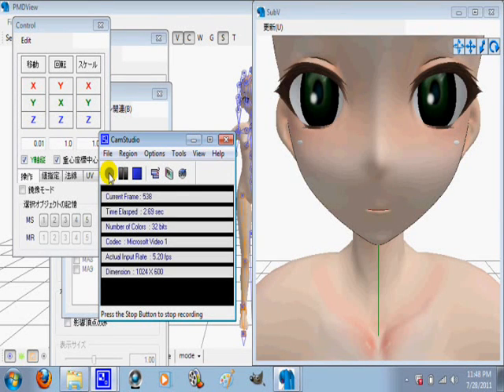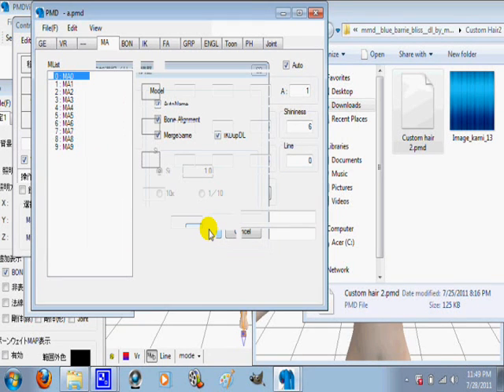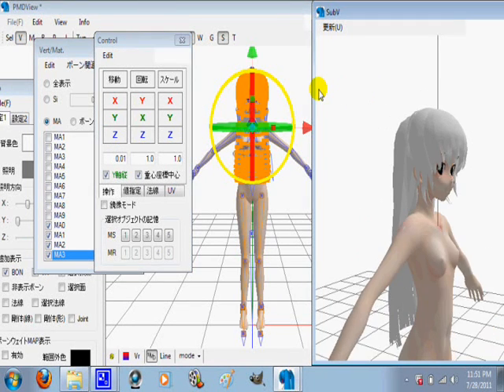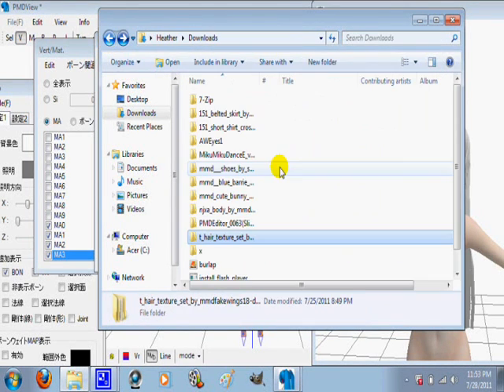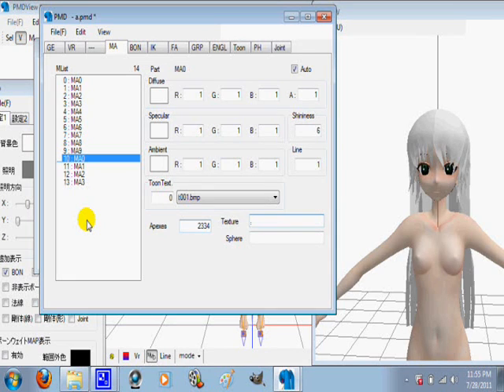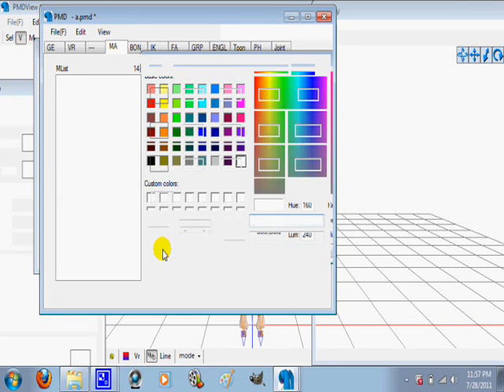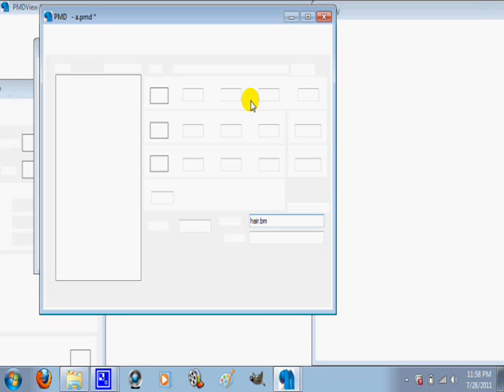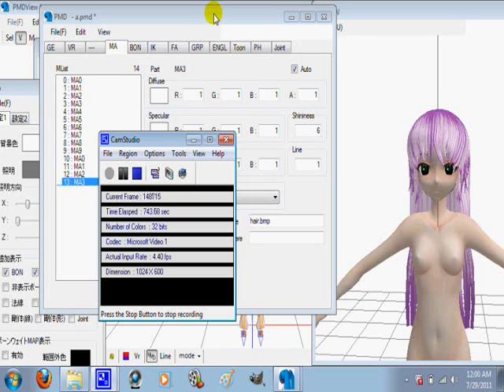MMD: PMD: How to edit your own base part 2 (PMD download)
One person out of several that have used the link, said that the directx link gave their computer a virus. Personally, I use the link, and have NEVER had a problem, and so has hundreds (literally) of people, so I guess click at your own risk?